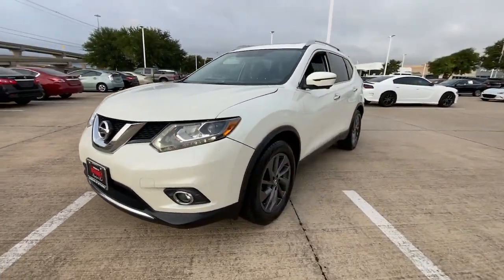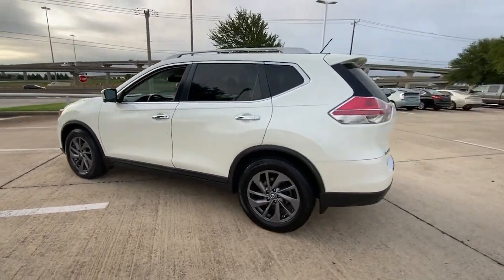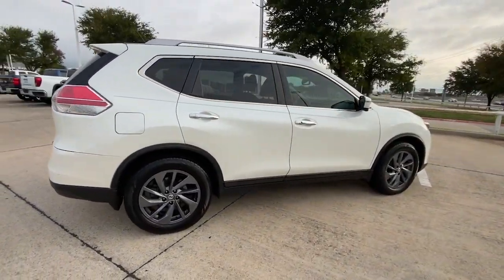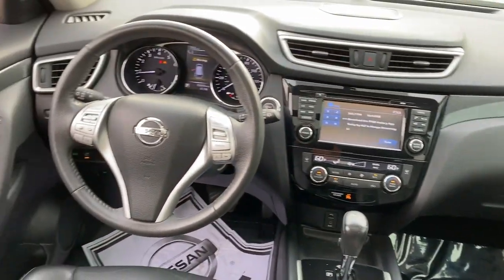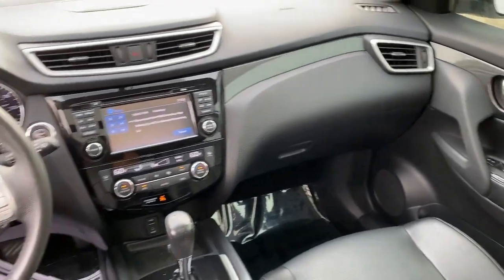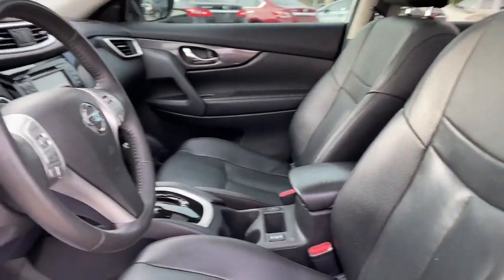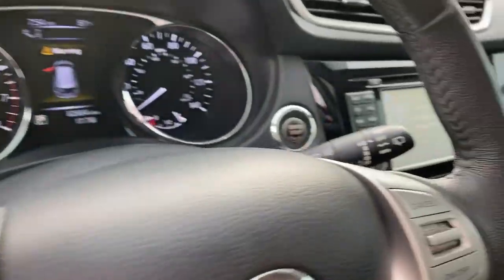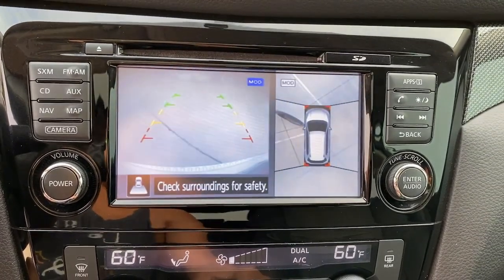2016 Nissan Rogue Mckinney, Frisco, Plano, Dallas, Fort Worth, TX GC851221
Pearl White Used 2016 Nissan Rogue available in McKinney, Texas at Nissan of McKinney. Servicing the Frisco, Plano, Dallas, Fort Worth, TX area.